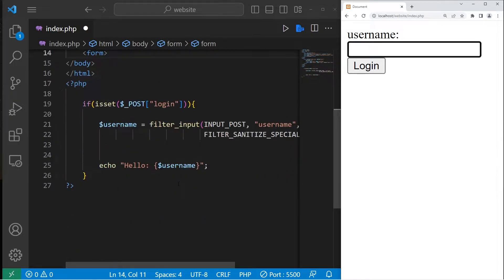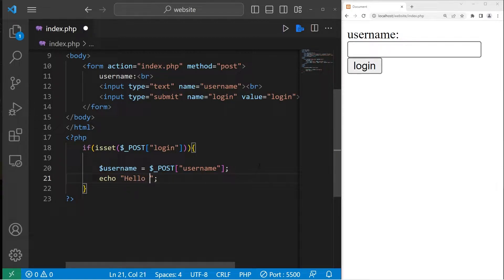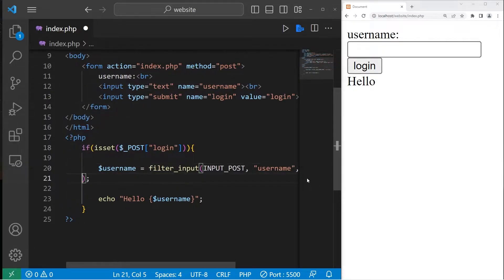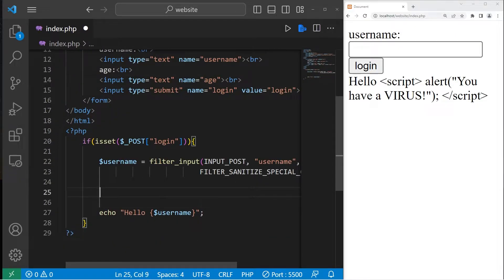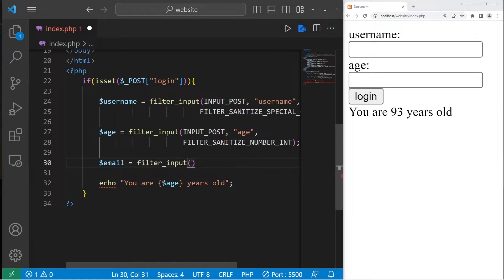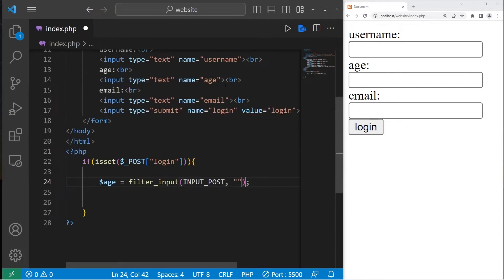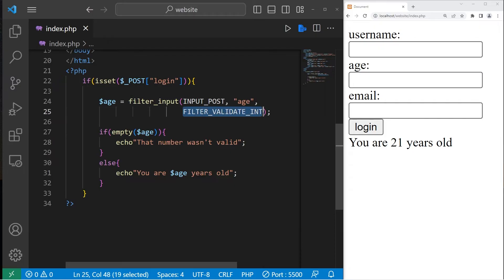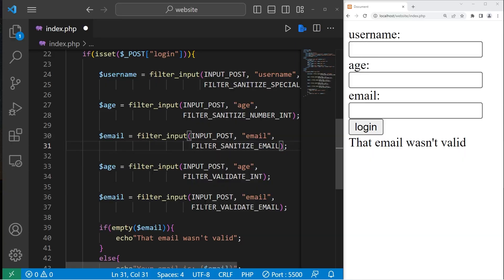PHP how to sanitize/validate input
00:00:00 introduction
00:01:30 INPUT_SANITIZE_SPECIAL_CHARS
00:03:02 INPUT_SANITIZE_NUMBER_INT
00:04:08 INPUT_SANITIZE_EMAIL
00:05:10 INPUT_VALIDATE_INT
00:06:44 INPUT_VALIDATE_EMAIL
00:07:38 conclusion